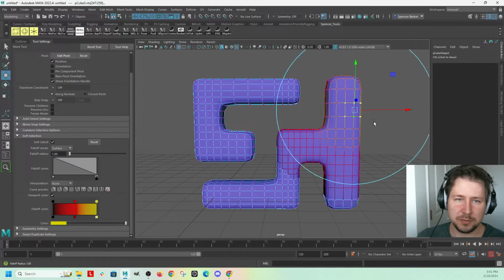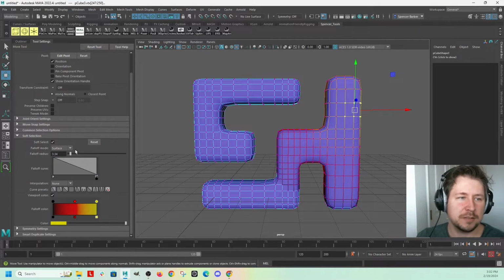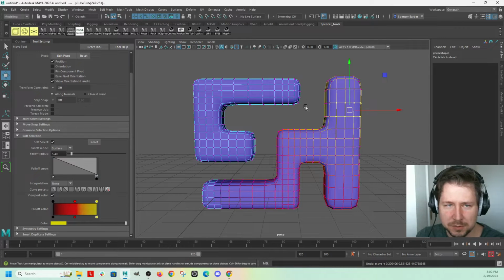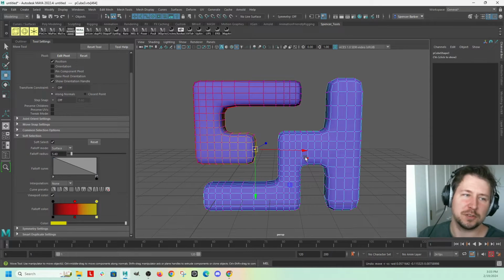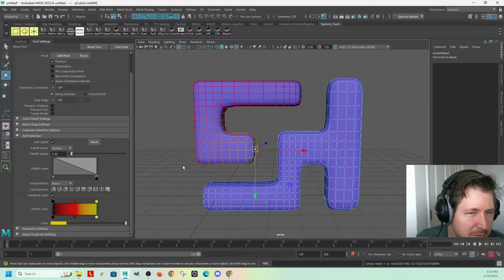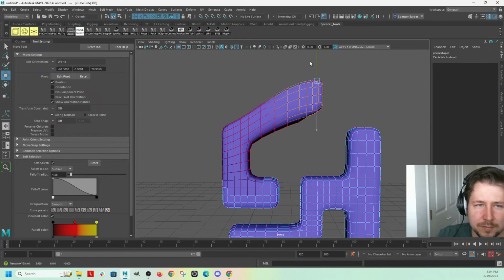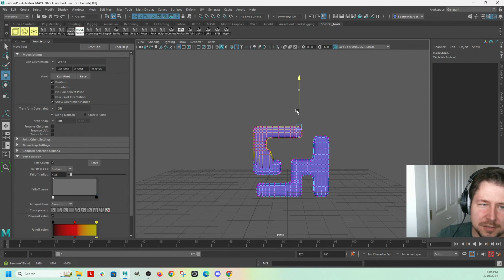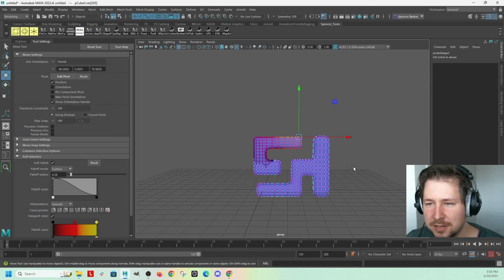HOW TO TURN ON SOFT SELECTION IN MAYA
HOW TO TURN ON SOFT SELECTION IN MAYA or HOW TO TURN OFF SOFT SELECT IN MAYA. Either way. Turn it on or off.

I talk about turning on and off soft select in Maya with both the hotkeys, as well as going through the tool options. Then how to grow or shrink the influence radius of the soft select, and finally some of the different interpolation options for soft selections. Linear, smooth, chunky, lol. As well as the difference between falloff modes: Surface or Volume.

Not much else to say about it. soft selection in Maya is pretty straightforward, so let's jump into MAYA!